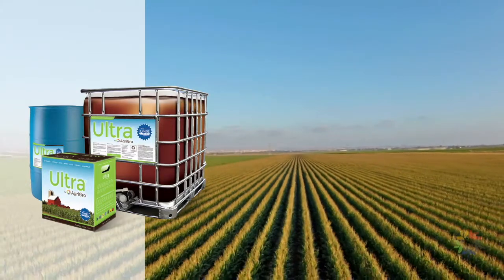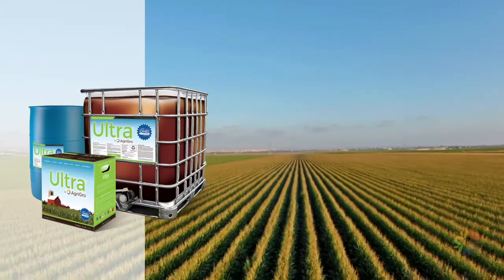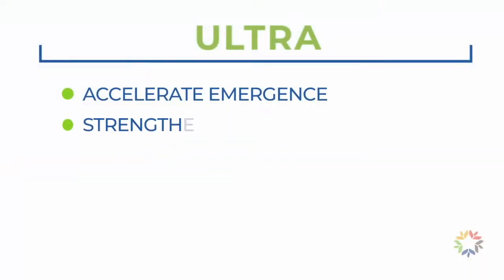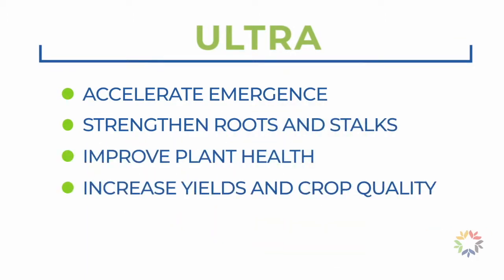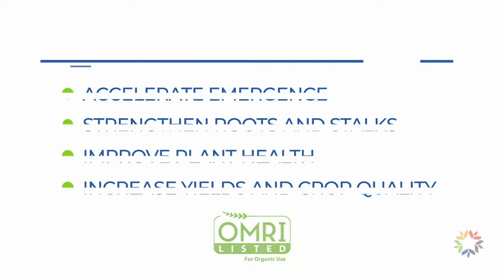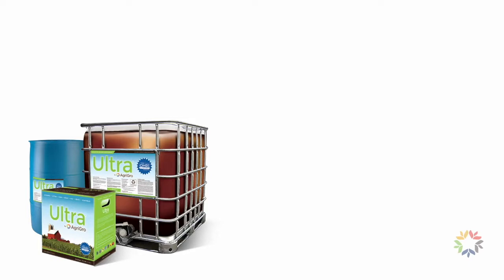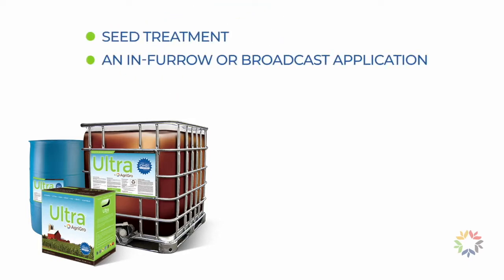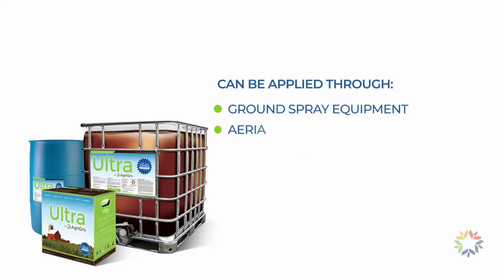Ultra - Organic Soil, Seed, and Foliar Treatment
Ultra®: Benefits At A Glance
- Accelerates Emergence
- Strengthens Roots and Stalks
- Improves Plant Health
- Increases Yields and Crop Quality